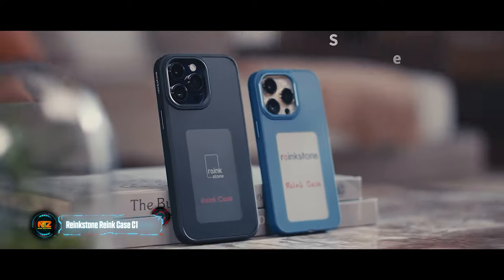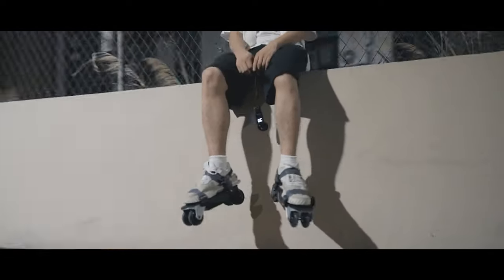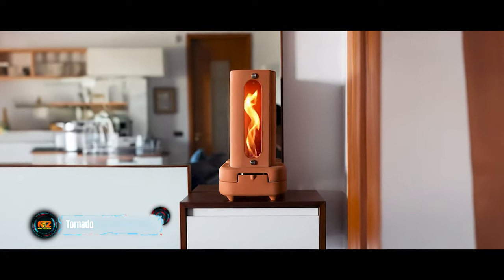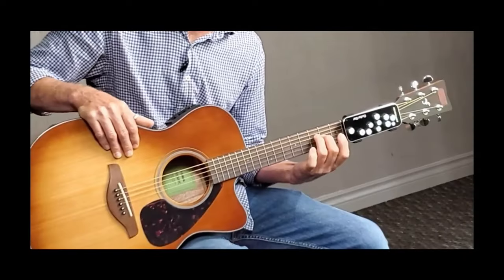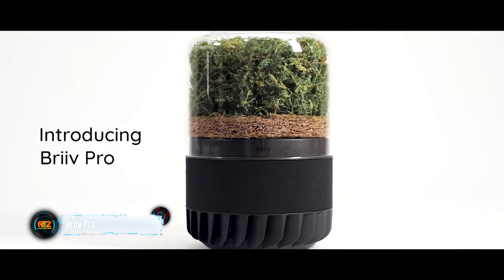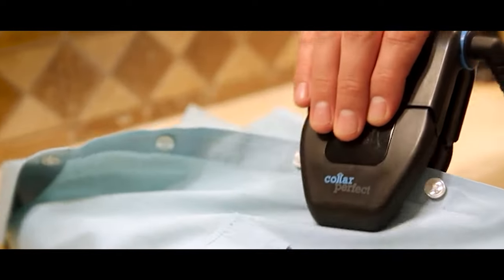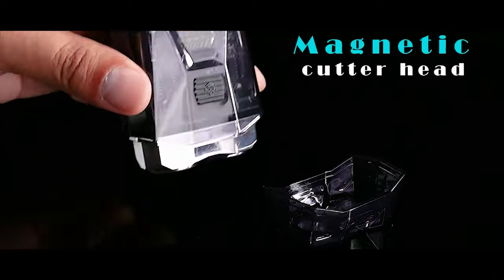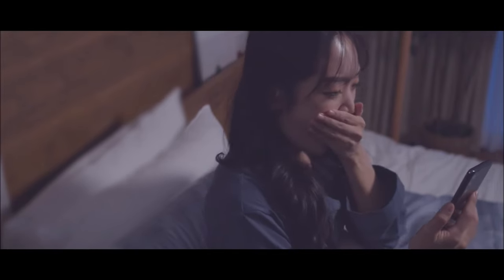18 Cool Gadgets You Didn't Know Existed – Top Picks for 2024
18 COOL GADGET YOU DIDN'T KNOW ABOUT

18 Cool Gadgets You Didn't Know Existed – Top Picks for 2024

12) Atlancube Password Keeper

13) Collar Perfect Travel Iron

18) FOMO
(preview)

00:11 - Reinkstone Reink Case C1
00:40- Meta Quest 3
01:26 - Rollwalk Electric Skates eRW3
01:50 - Asobu H2 Audio Insulated Water Bottle
02:25 - AGILE
02:59 - Tornado
03:34 - Lettuce Ball
04:06 - ROCKDREAMER
04:39 - WIZVAPOR WIZMAN x CYCLOID Magnetic Power Bank
05:10 - Yaber Pico T1
05:52 - Briiv Pro
06:22 - Atlancube Password Keeper
07:06 - Collar Perfect Travel Iron
07:33 - LITO Walkie-Talkie
08:15 - Mation MOTOR-ZERO
08:46 - Torch Ring Wearable LED Flashlight
09:20 - NYX gosleep
10:12 - FOMO